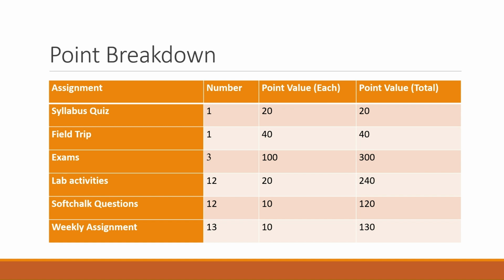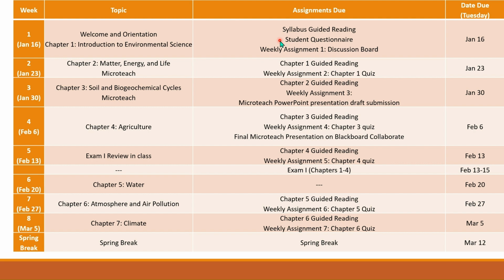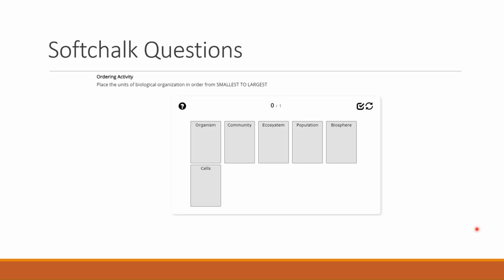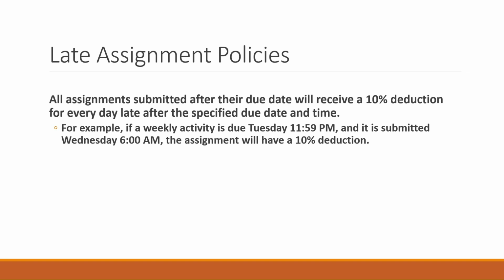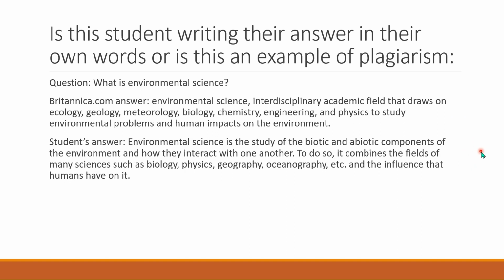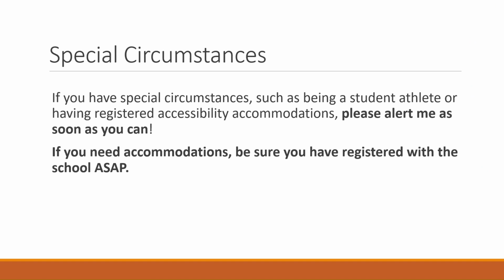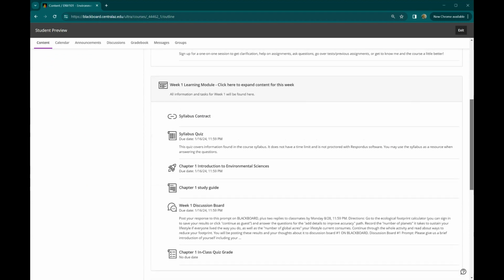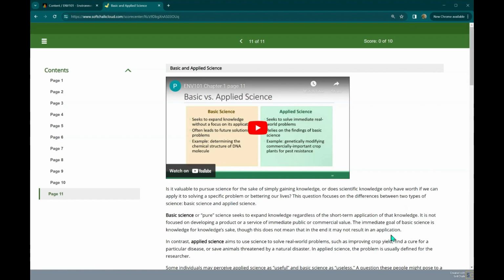Welcome and Orientation